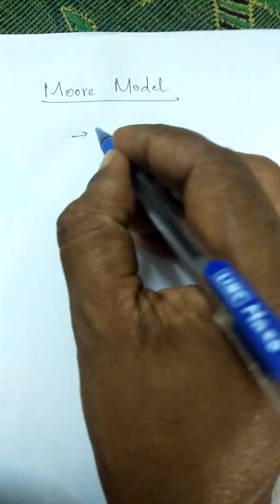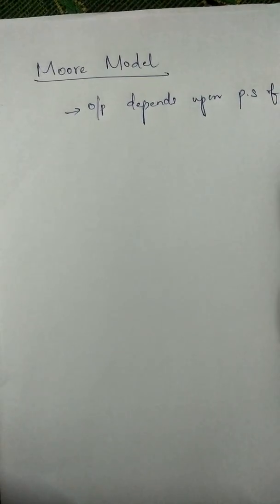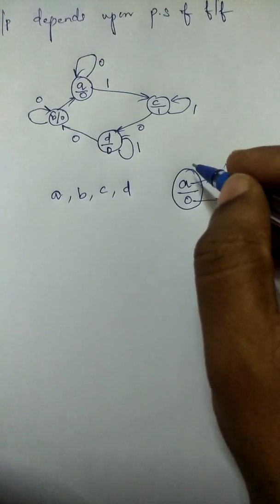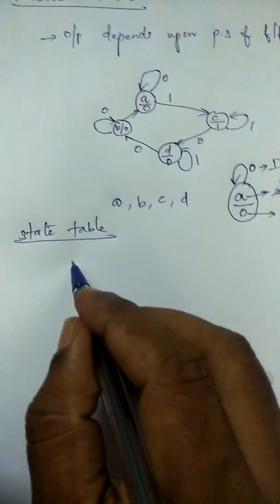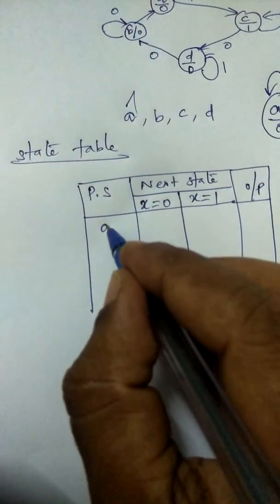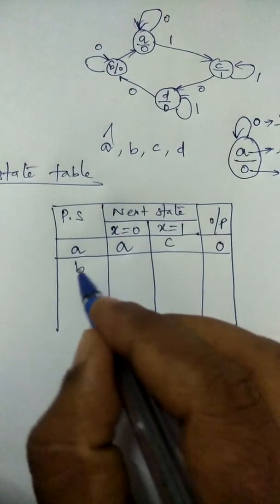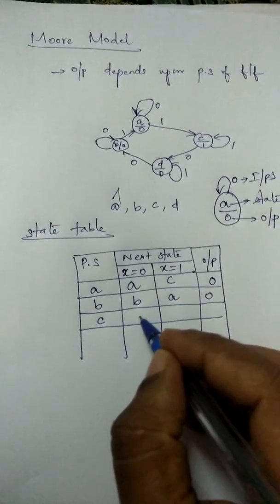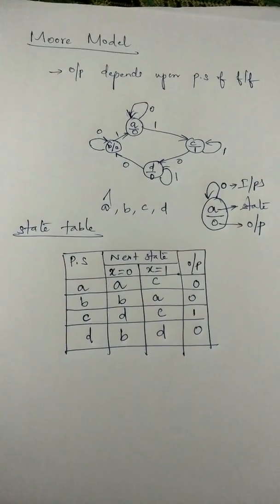Moore model - state table with solved example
Moore model, state diagram and state table
Explanation of moore model with state diagram and state table with solved example.